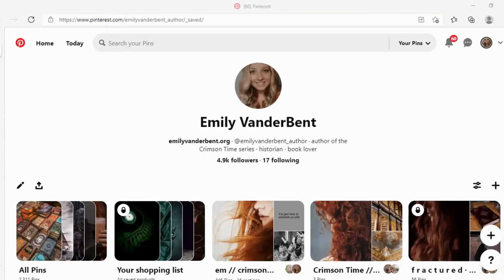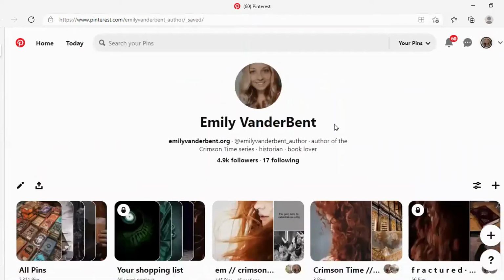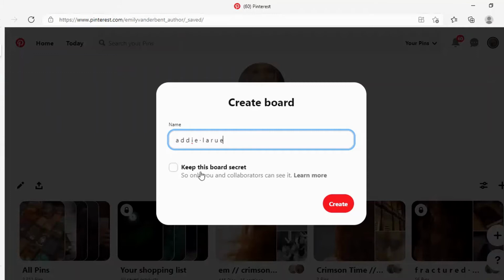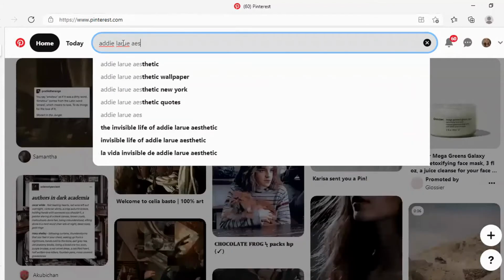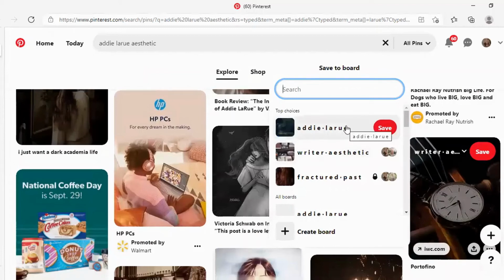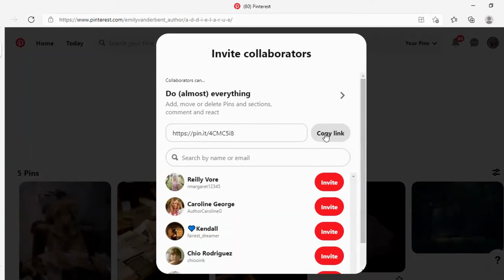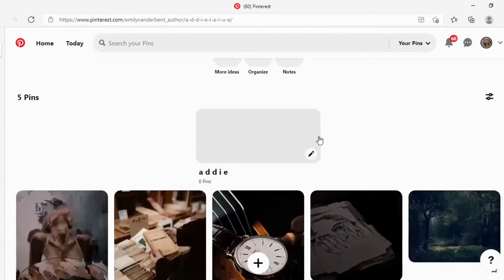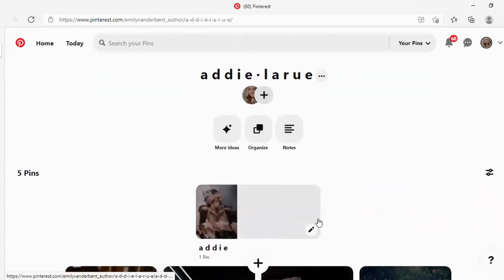How to Use Boards on Pinterest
Avocados and margaritas and winter sweaters with hashtag LA vibes is so last season. If you need to find a new inspiration for your Pinterest boards, Emily Vanderbent is here to walk you through creating the perfect vibe for your author dashboard.